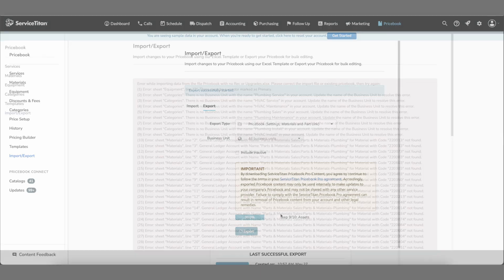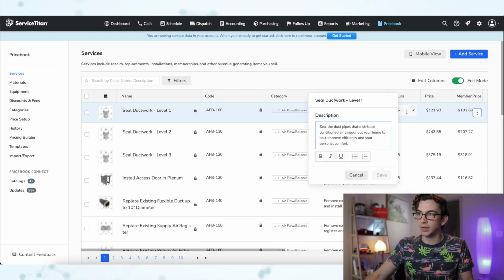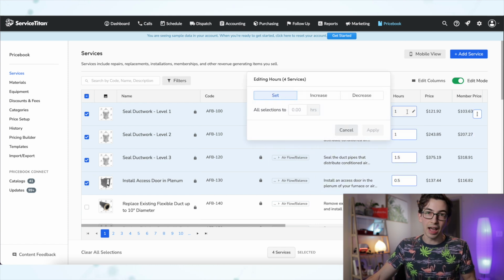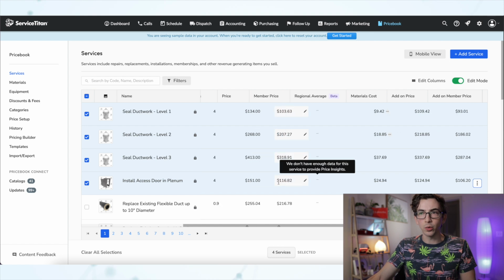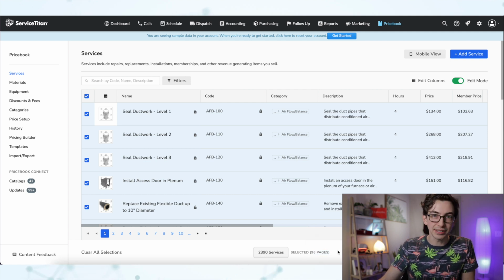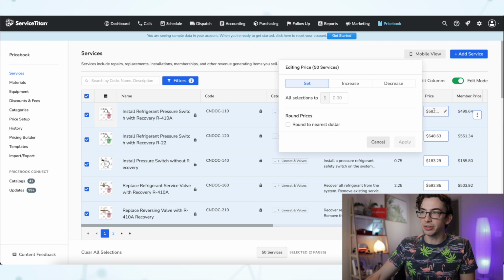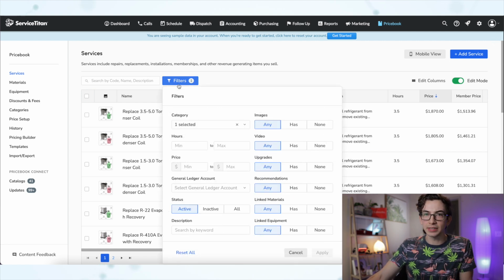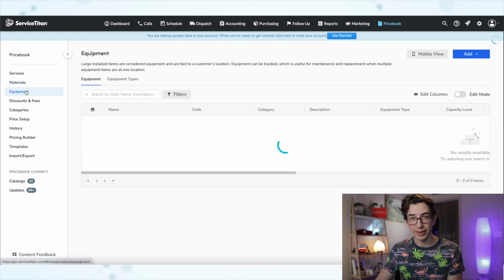How To Bulk Edit Your ServiceTitan Pricebook